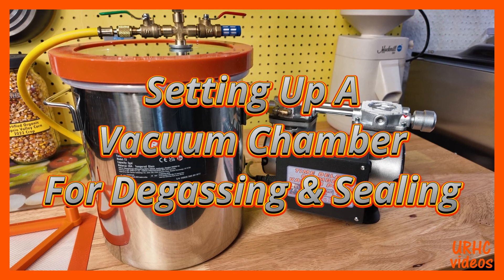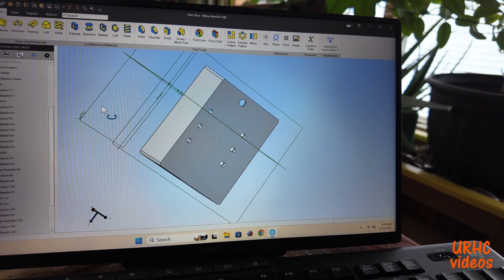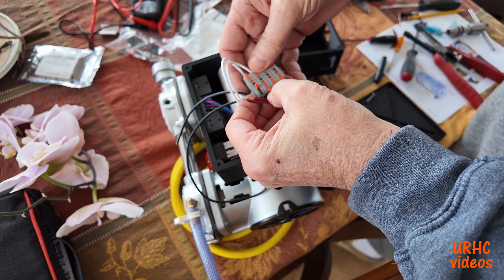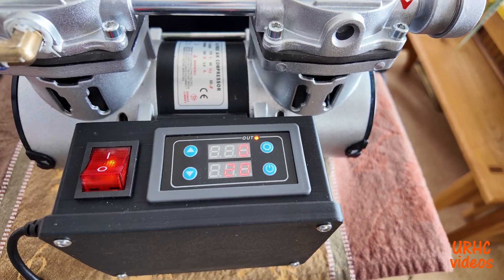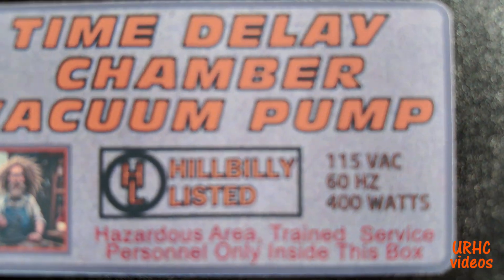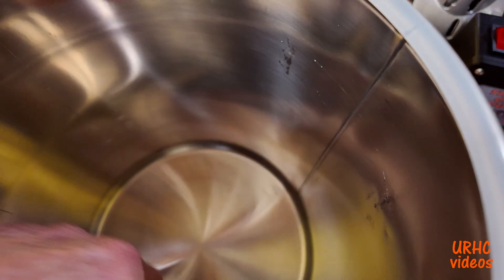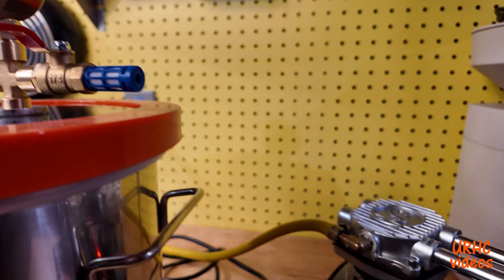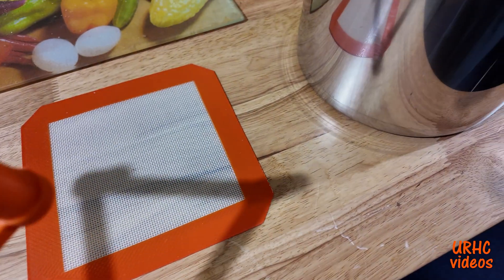Setting Up A Vacuum Chamber For Degassing Epoxy And Sealing Mason Jars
Want to try epoxy resin casting and needed a vacuum chamber to pull air bubbles from resin and mold materials. Had an old vacuum pump from a prototype and bought a 3 gallon vacuum pot from Vevor. Had to design and print some mods to the pump to make it usable. Then I realized it should also be able to seal mason jars. This is a link to the TD relay instructions and programing
The pump and all electronics were takeoffs with no part numbers so box wouldn't help others. Vevor also has a chamber with pump combo that should be in the youtube link to the products above.

Amazon links to products I use if anyone is interested
Fake Wago type connectors (ends)
Fake Wago type connectors ( centers)
110 volt programable timer with relay